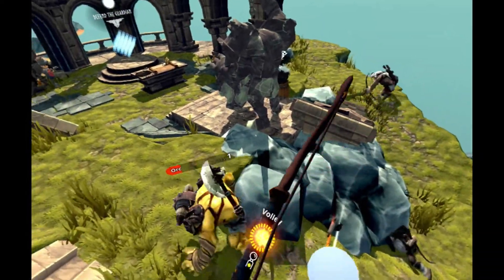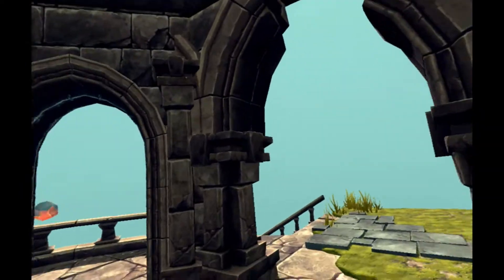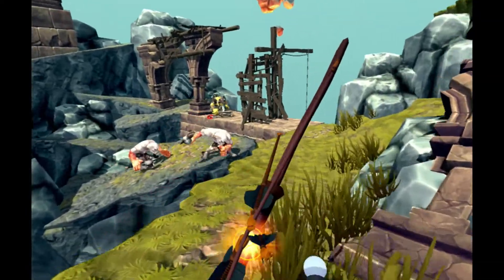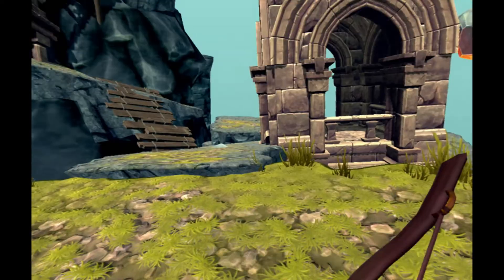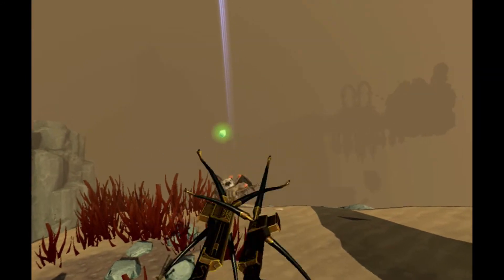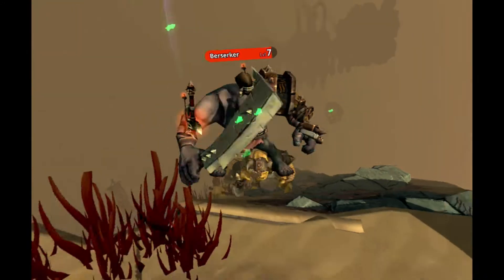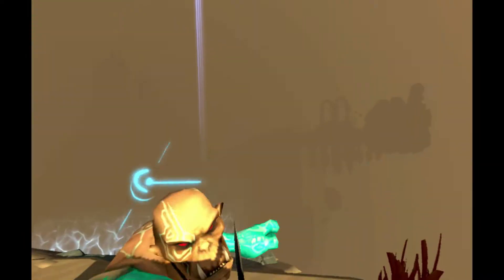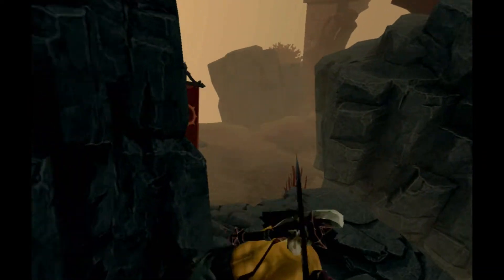Trickster | PSVR Review + Giveaway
Here Is My Review For Trickster On The Playstation VR!

(Big thank you to Trickster Games for providing the giveaway codes!)

-  US Only! Don't enter if you don't have a US account!
- Leave a comment mentioning you want the game
- Winners will be announced in a video soon